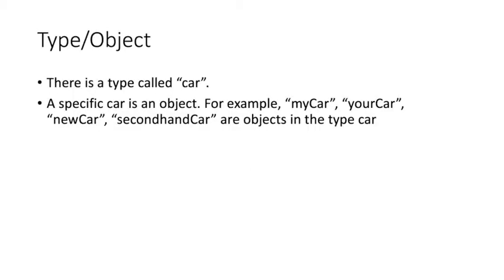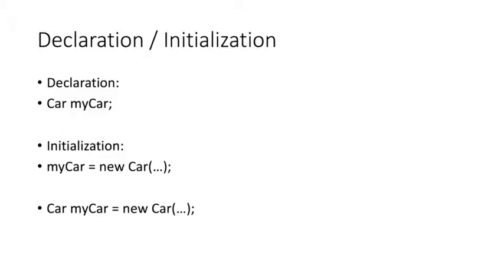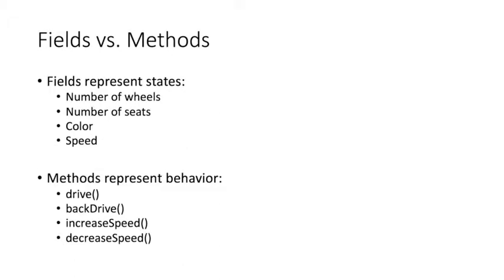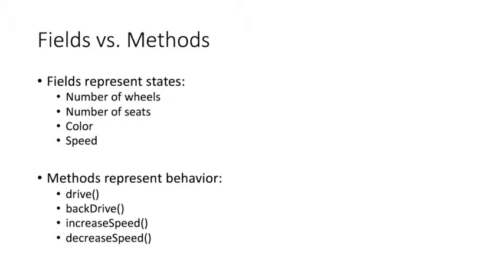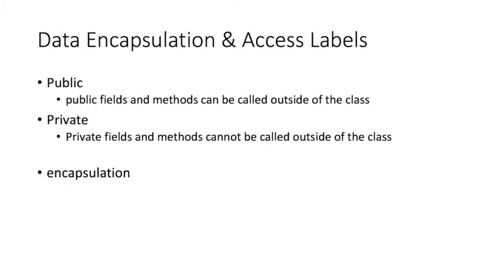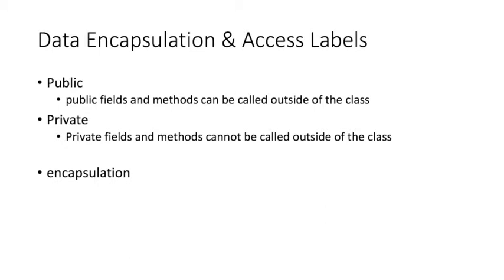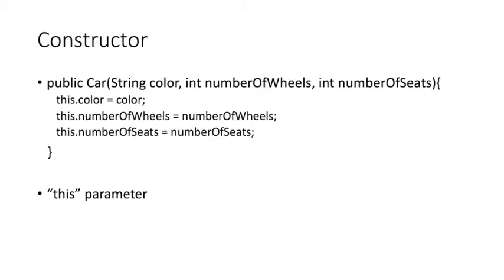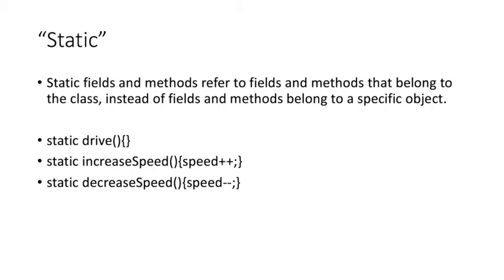M3 Using PowerPoints